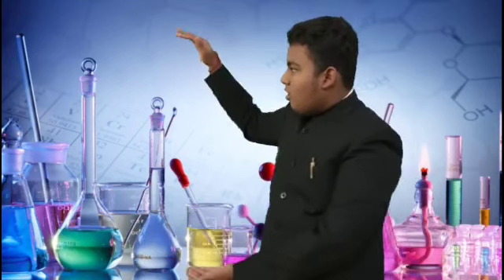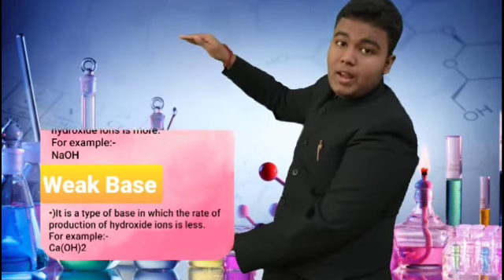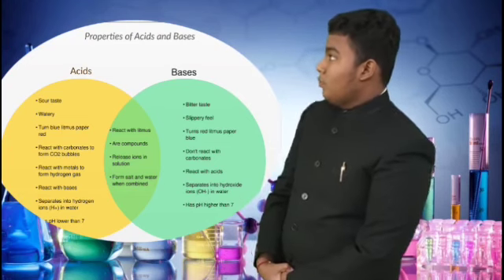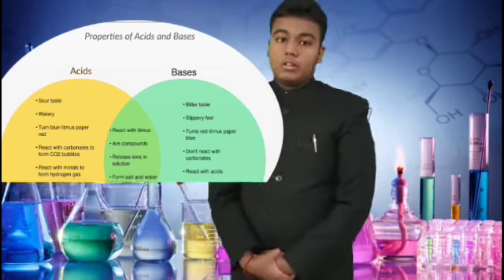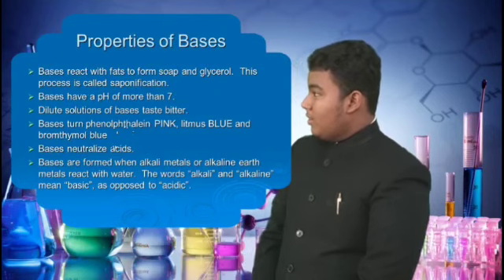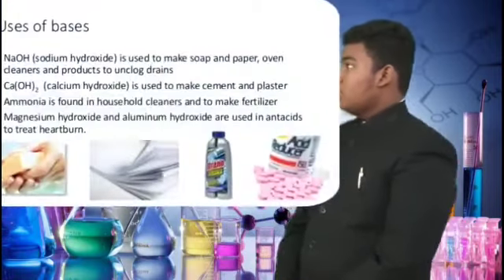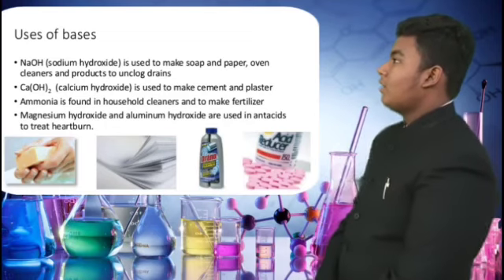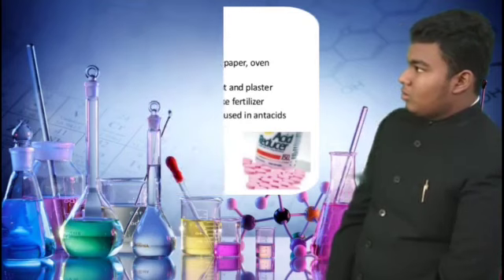Bases/ Grade 10/ By Srijan Sharma